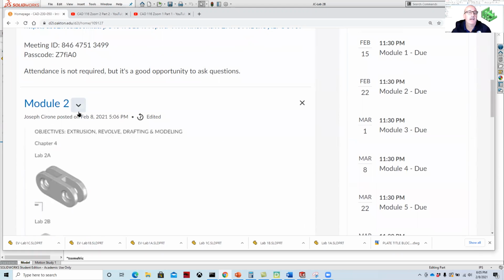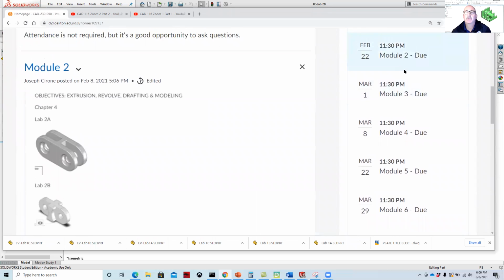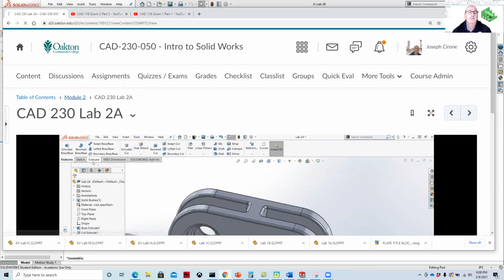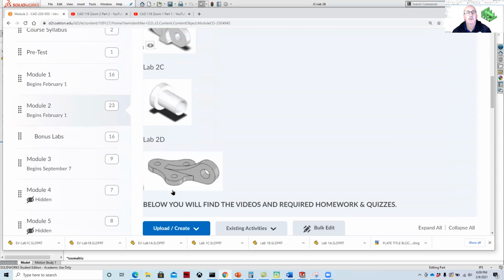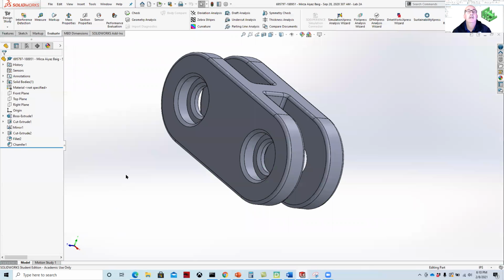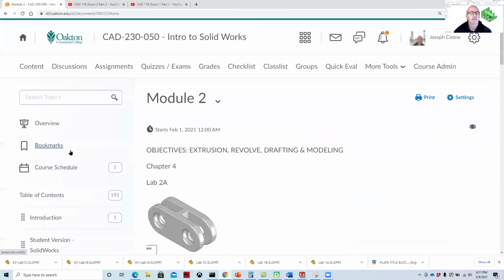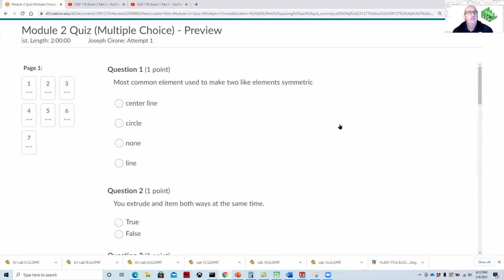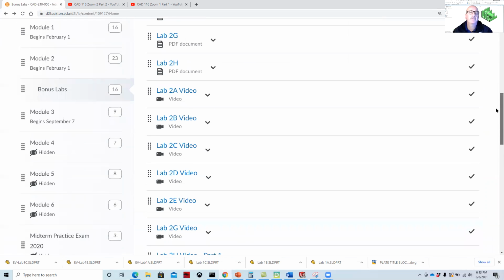CAD 230 Zoom 2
Weekly zoom classroom meeting
Basic Solidworks